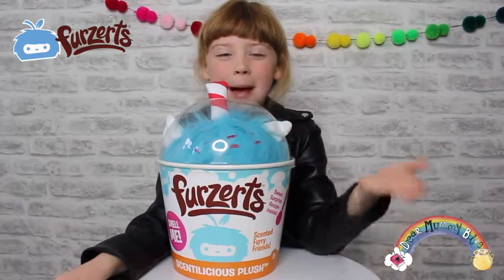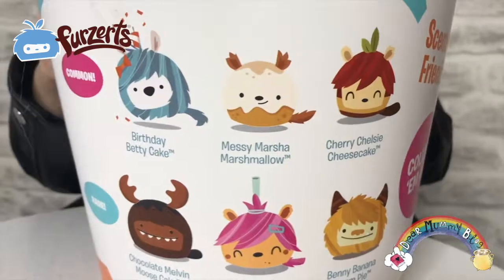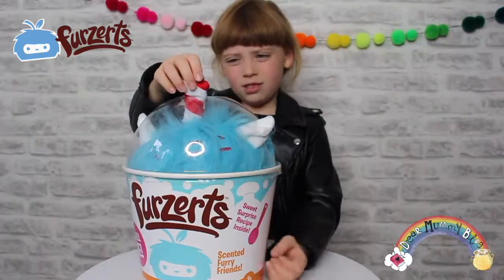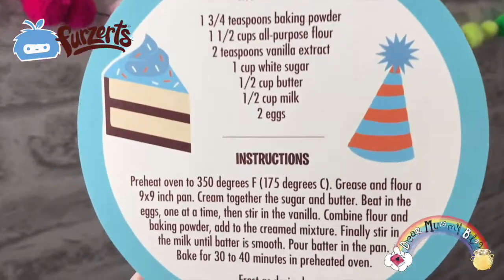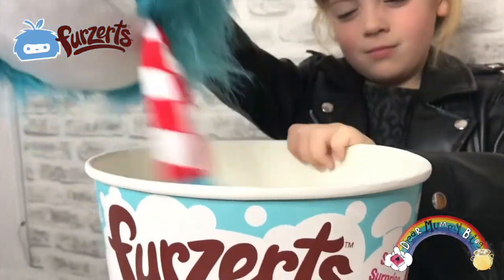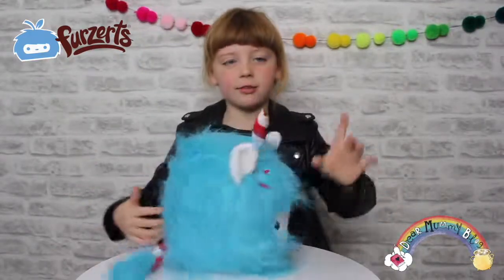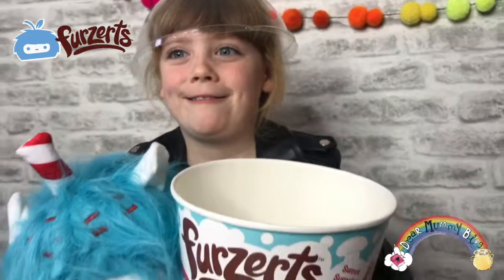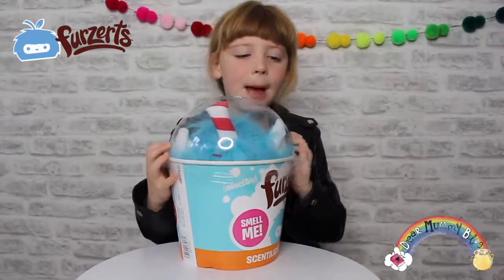Furzerts Scented Toy Plush Dessert! - Dear Mummy Vlog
These are the cutest toys I have ever seen! Check out Furzerts Scented Plush Dessert Toys!

Thanks Kangaru Toys for sending me one to show you guys x

They are fluffy and designed to look like yummy treats! The packaging is pretty awesome and I love the yogurt pot containers! Can you guess who I get?

Hi I'm Isabella! I like making videos with my mummy, Dawn.

I’m a kid blogging and vlogging my way through life, sharing my travels, reviews and memories as an online diary. We're based in Hampshire in the UK.

and Instagram we'd love to see you over there too!